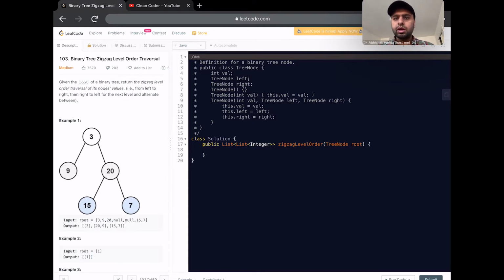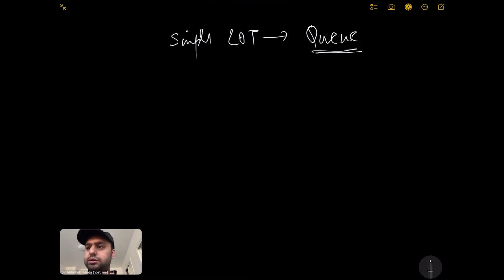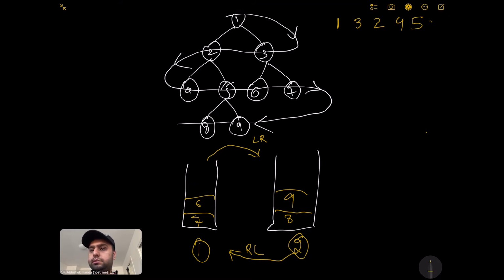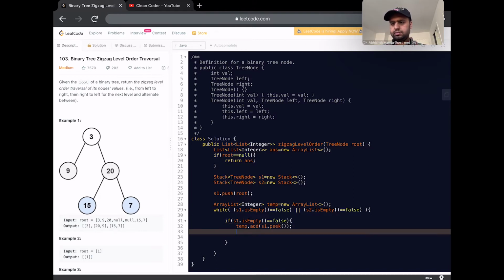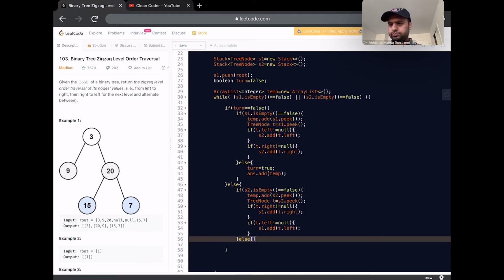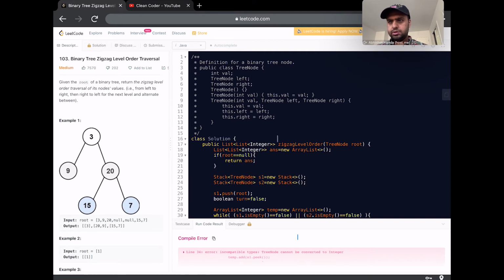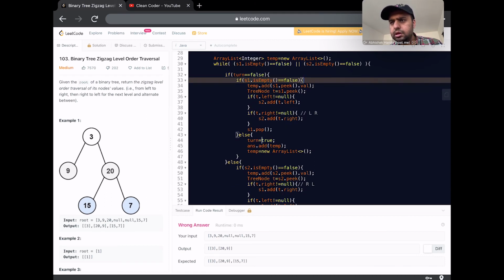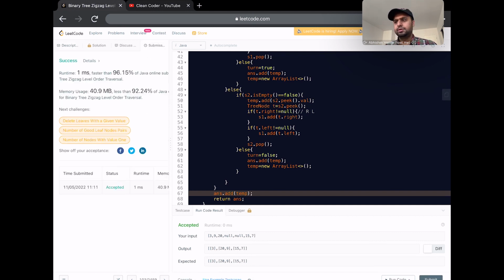LC 103 : Binary Tree Zig Zag Level Order Traversal | Amazon | Microsoft | Meta